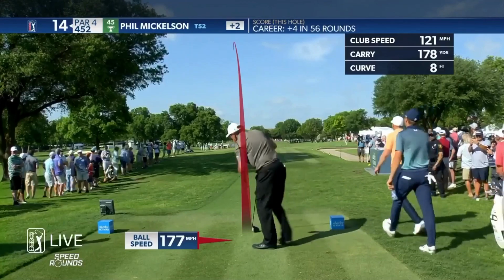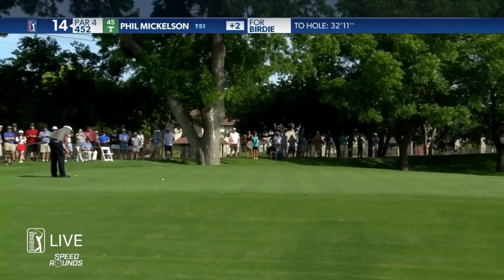Phil Mickelson - Round 1, Charles Schwab Challenge 2021